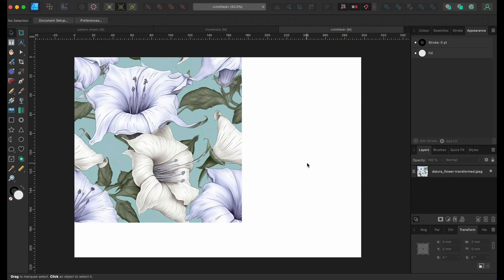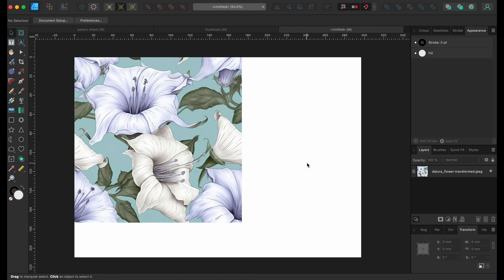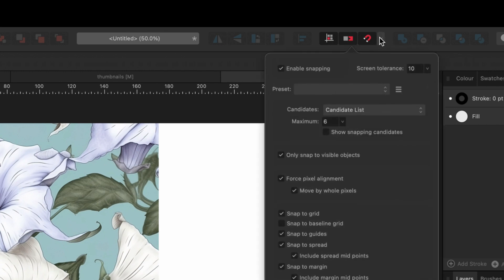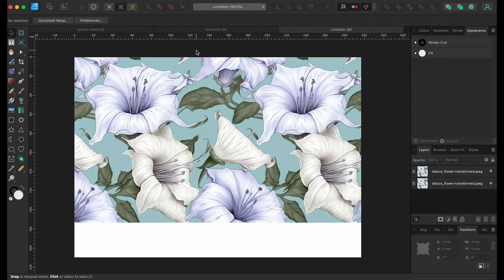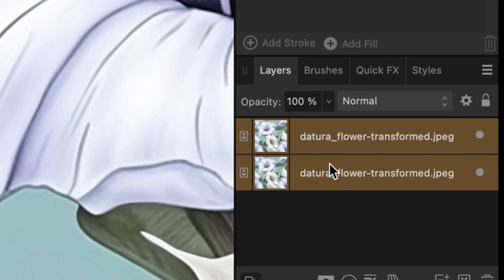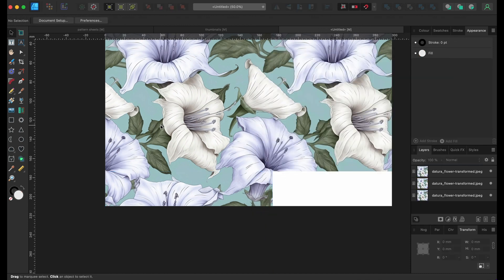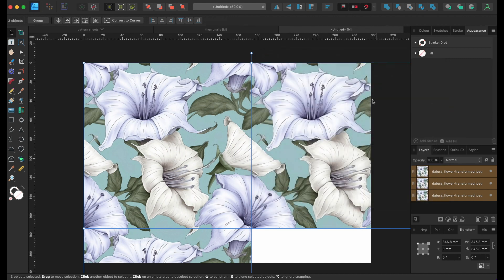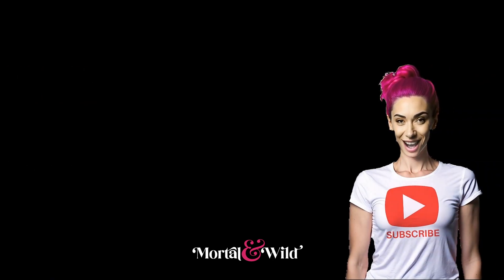Get rid of the white lines on repeat patterns in Affinity Designer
Someone mentioned this issue in the comments a few videos back, on how to get rid of those pesky white hairlines that show up on seamless patterns in Affinity designer. It took me hours and hours fiddling - but I think I found a solution.

• Other things to check are that the document is in pixels and bitmap is the integer selected which I did not check

Hope this helps - let mw know how you get on.